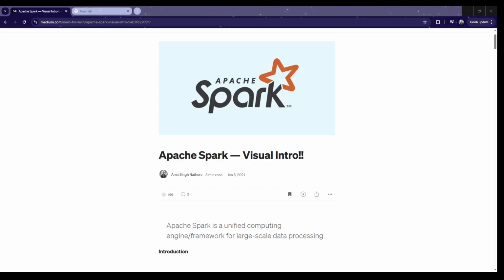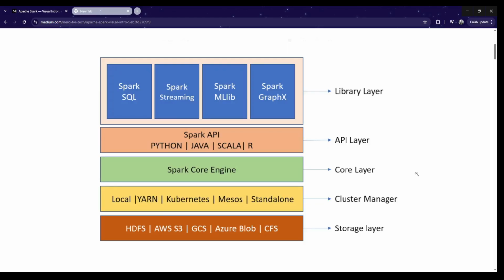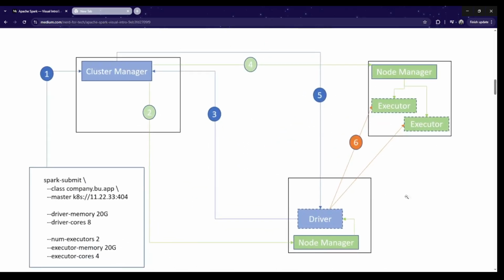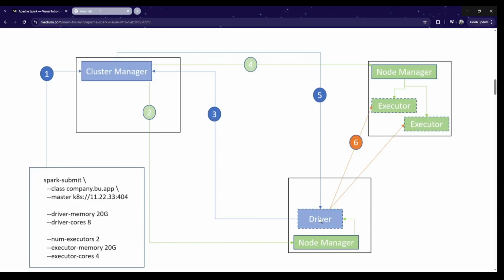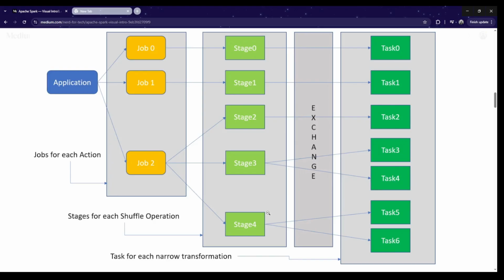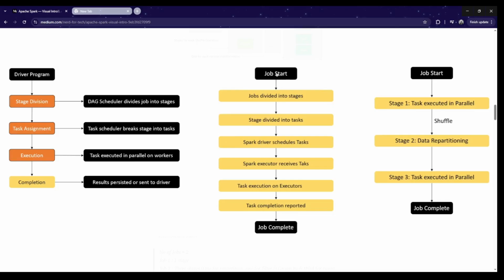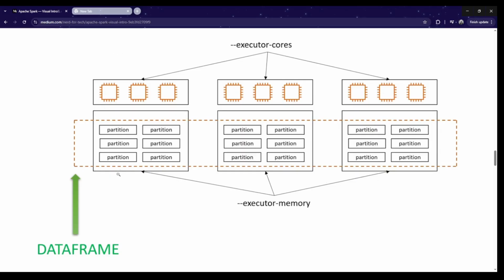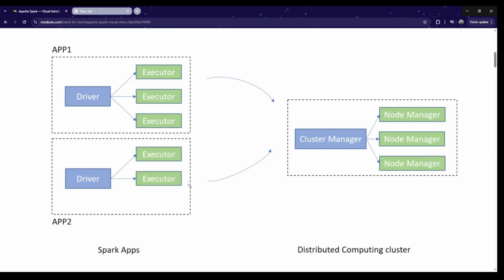Spark Intro | Visual understanding of spark concepts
How is dataframe distributed?
How does Spark interact with Clusters?